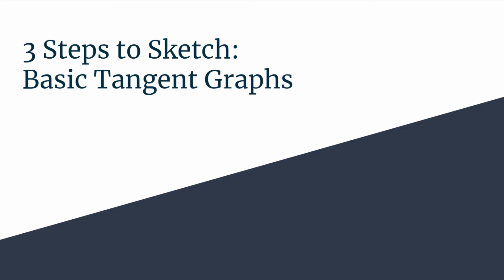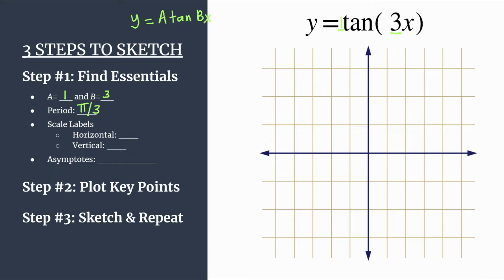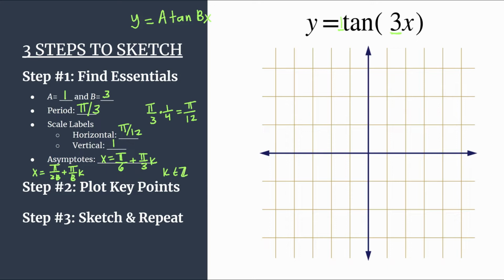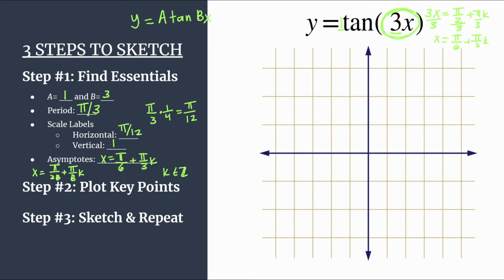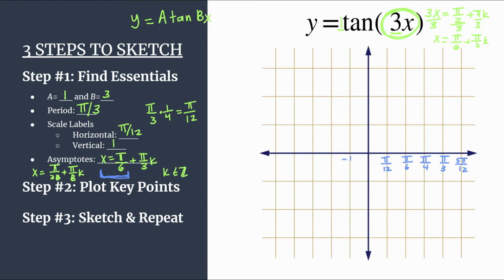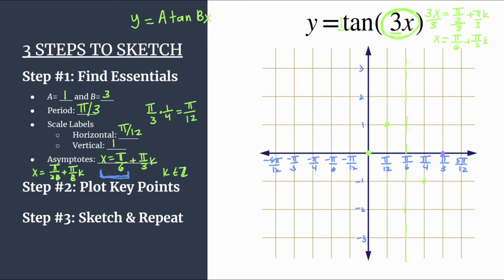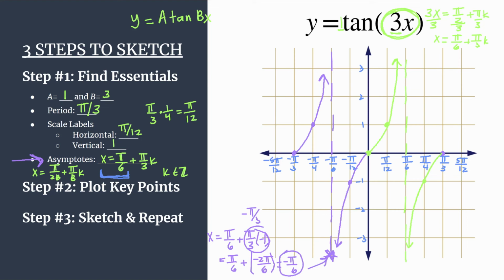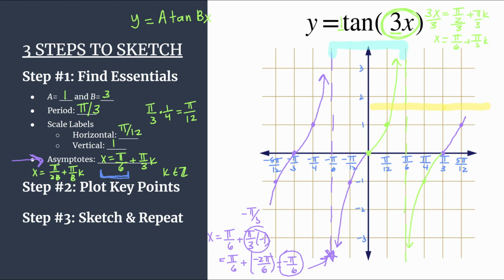3 Steps to Sketch: y=tan(3x)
Sketch the tangent graph y=tan(3x) in 3 easy steps!
Step #1: Find Essentials
Step #2: Plot Key Points
Step #3: Sketch and Repeat!